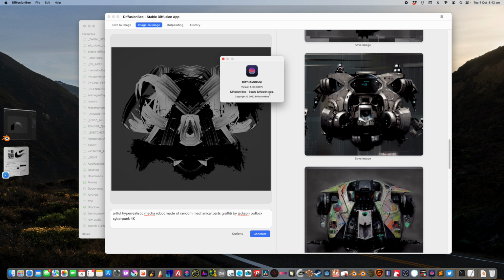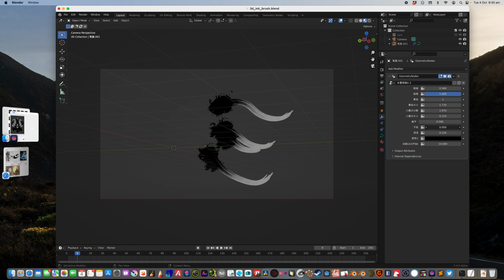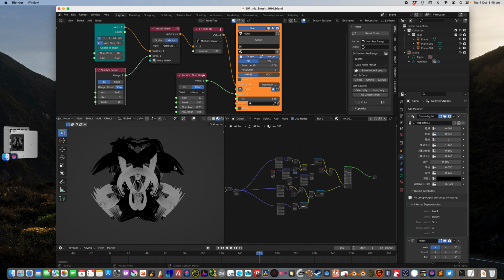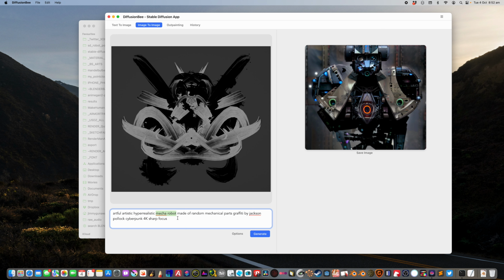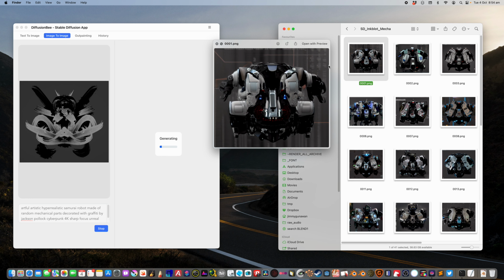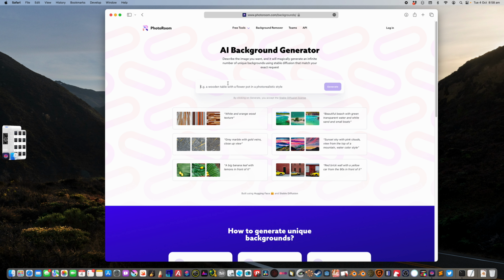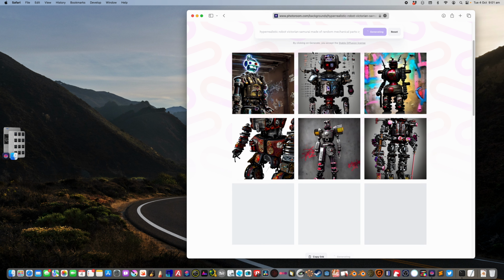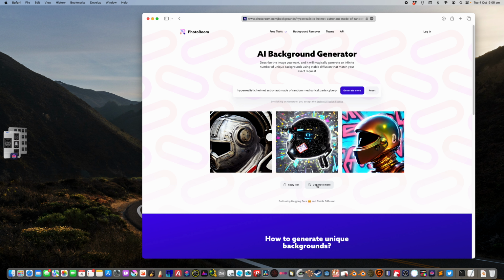LIVENODING Infinite Inkblot Mecha Robots Concepts Using Geometry Nodes and AI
In this episode, I am using a basic SVerchok node setup, Inkbrush 3D Geometry Nodes, to generate inkblot random shapes which then fed into AI to generate infinite numbers of robot concepts arts for us. The method I am using is "image to image" with weight control to make it closer to our original image or the AI dreams or predictions.

For the AI Stable Diffusion, I am using Diffusion Bee, but there are many other methods that suits your machine.